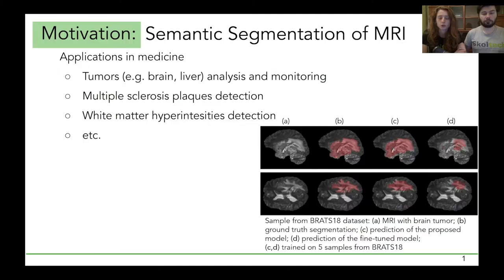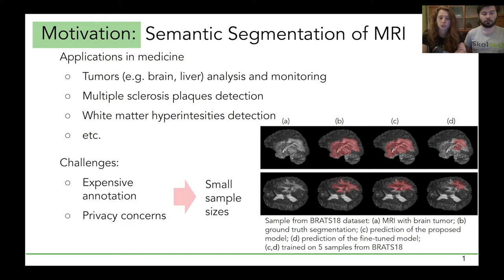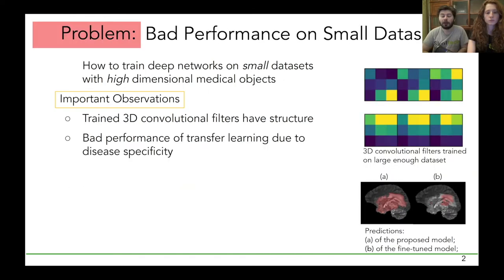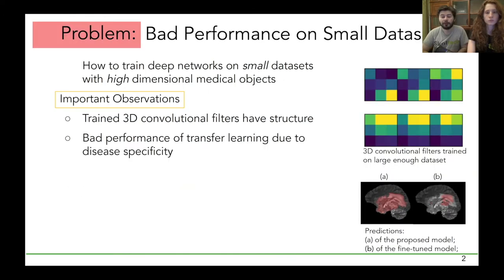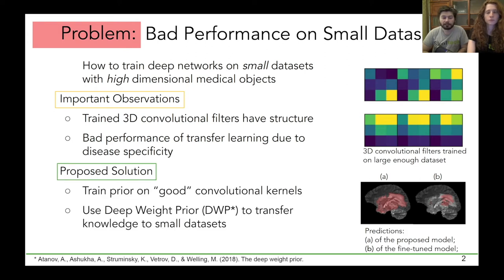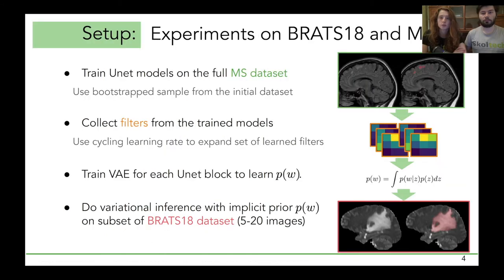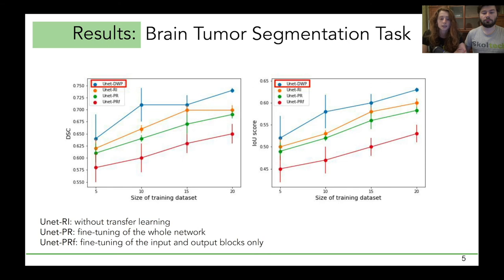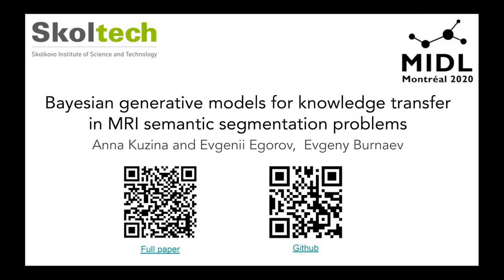MIDL 2020, S256, Kuzina et al. Teaser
S256 - Bayesian Generative Models for Knowledge Transfer in MRI Semantic Segmentation Problems

Anna Kuzina, Evgenii Egorov, Evgeny Burnaev